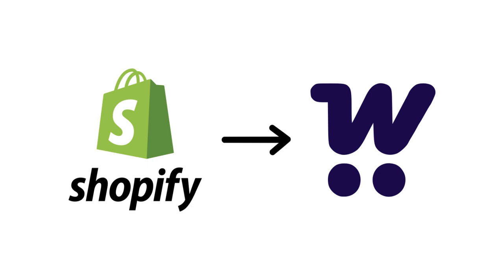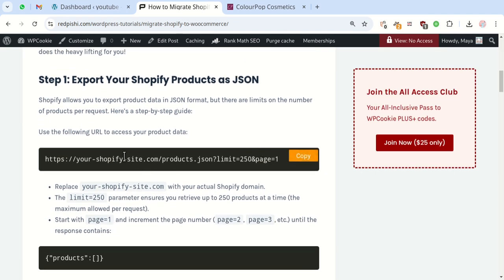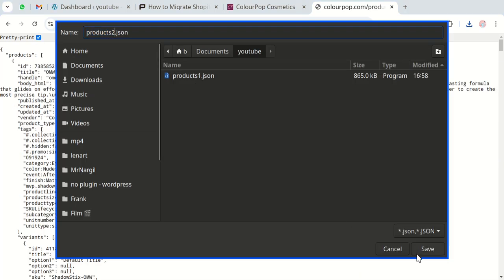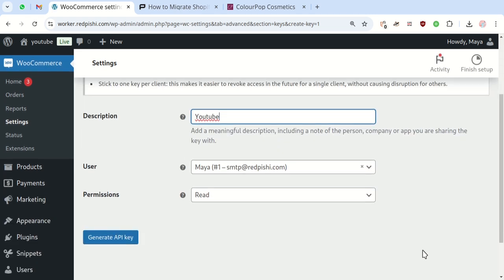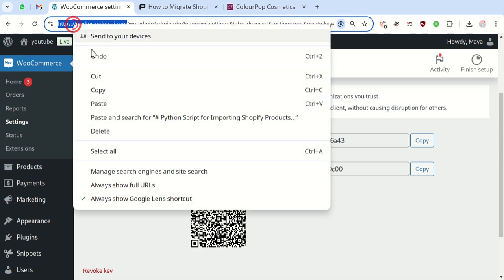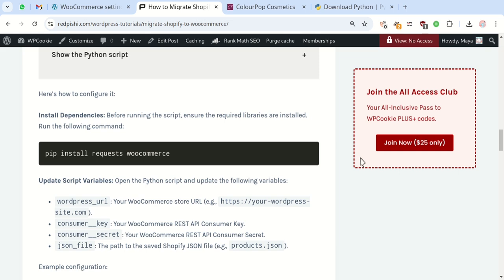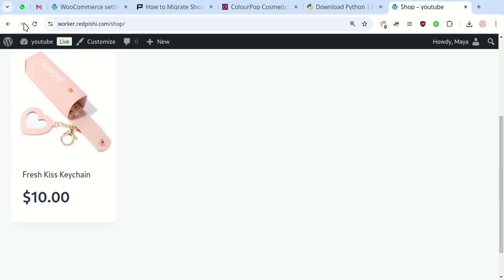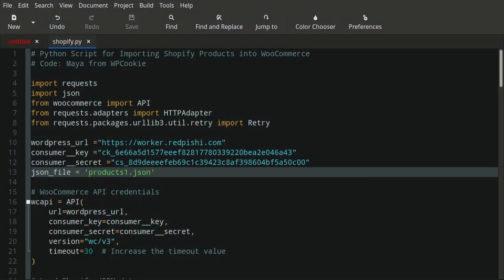Import Shopify Products into WooCommerce for FREE!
In this video, I'll show you how to import Shopify products into WooCommerce without using any plugins and completely free! Follow along as I guide you through the process step-by-step.

Timestamps:

0:00 - Introduction
0:39 - Getting Products from Shopify in JSON Format
2:20 - Setting Up WooCommerce REST API Keys
2:59 - Copying and Setting Up the Python Script
4:36 - Running the Script
5:09 - Checking the Imported Products in WooCommerce

Python Libraries Installation Command:
pip install requests woocommerce

About the Channel:

Welcome to WPCookie! Here, you'll find tutorials, tips, and tricks to help you build and manage your online store. Whether you're using WooCommerce, Shopify, or any other platform, we've got you covered.